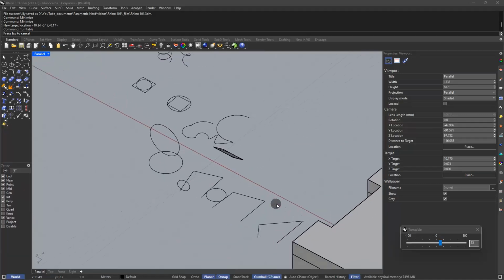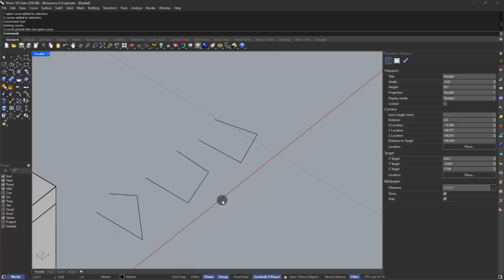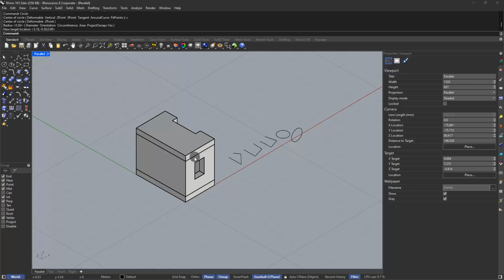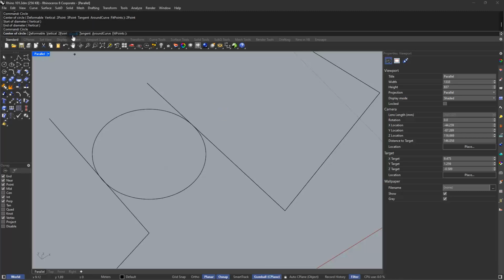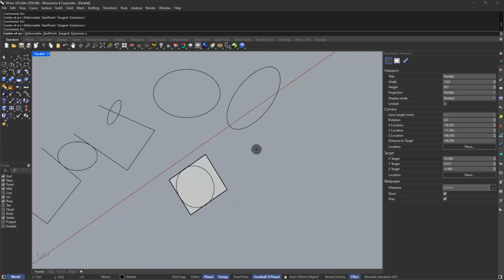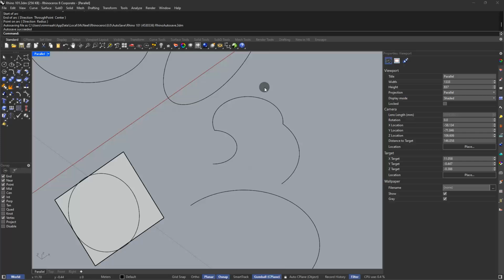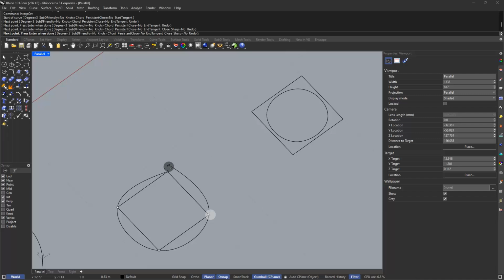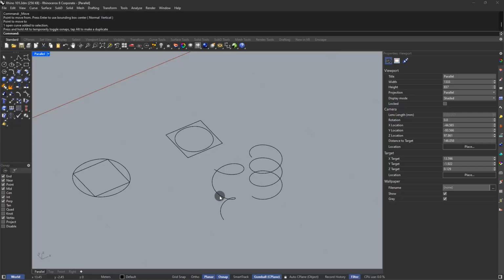How to Draw Curves (Rhino 8 Beginner's Guide) | Part 7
Need help with a Rhino project? Let's talk
In Part 7 of Rhino 101, you'll learn how to draw and master 2D curves in Rhino 8 to build precise foundational line work for your models.

In this seventh episode, we focus on one of the most fundamental topics in Rhino: curves. I'll walk you through:
- Lines and polylines
- Rectangles, circles, and arcs
- Interpolated curves (InterpCrv) and freeform curves
- Key options and settings for each command

By the end of this video, you'll have a solid understanding of all the 2D curve tools you need as an architect or designer. This closes the chapter on 2D drawing in Rhino – and in the next episode, we'll move on to editing and modifying these curves.

0:00 Introduction
0:24 Rectilinear Curves
1:30 Curvilinear Curves
8:55 Curve vs InterpCrv
9:18 Spiral vs Helix
10:37 Outro